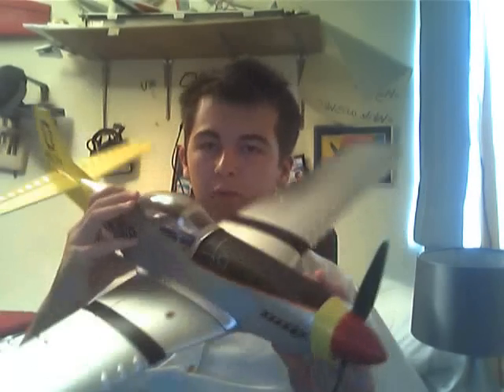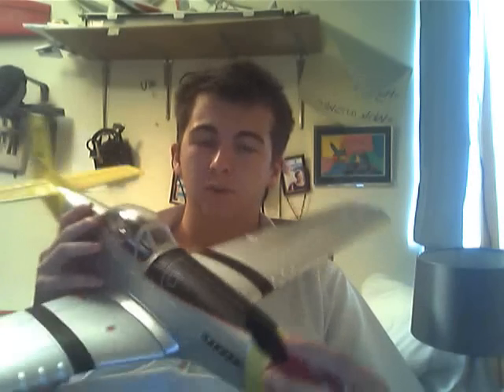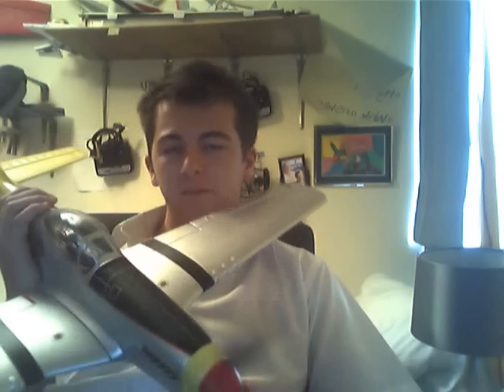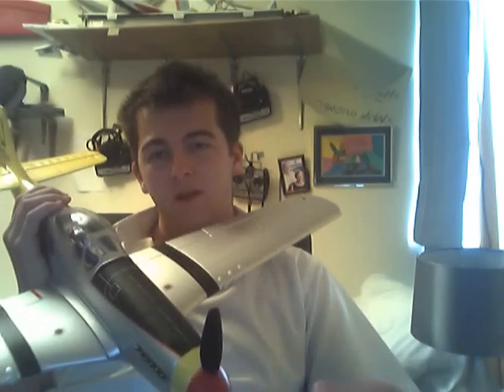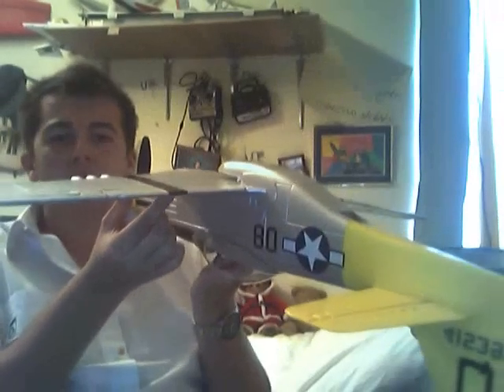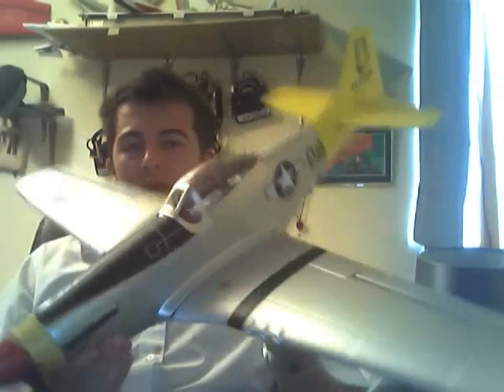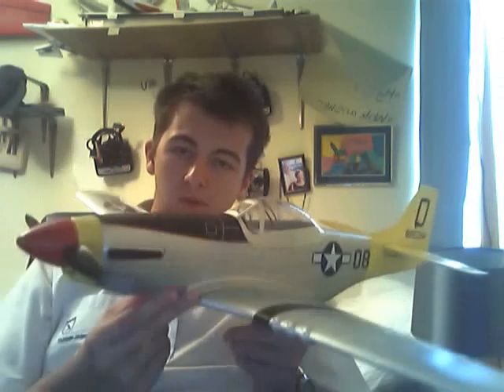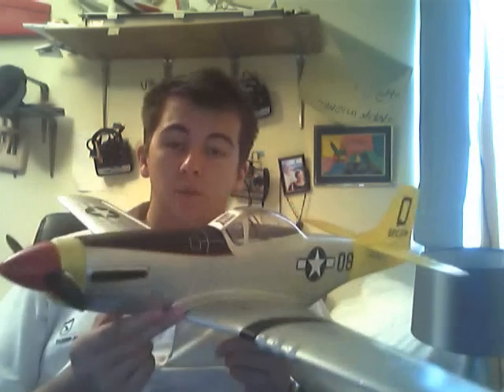Hobby King Mini P-51D Mustang Parkflyer Plug-n-Fly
The HobbyKing Brushless P-51D Mustang comes ready to fly. All you need to include is your own radio, receiver and battery. Everything else is included.
This is a mini version of a normal P-51D Mustang, Identical from the features but smaller in size.
The P51D comes 99% pre-built and all you need to do is screw in main wing, plug in the battery & RX and you will be ready to fly in no time.

Specification:
Length: 750mm
WingSpan: 610mm
Prop: 8407
Weight: 378g
Motor: Brushless motor
ESC: 10A brushless
Battery: 11.1v 800~1000mAh 3S1P (Not included)
Servos: 9g x 2
Battery compartment size: 95x45x41mm

Required:
Your TX & RX